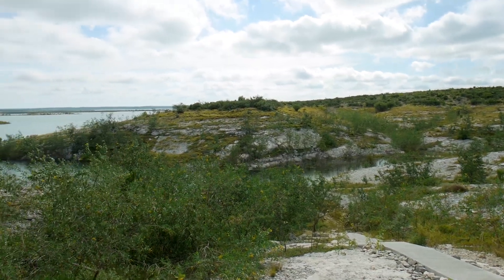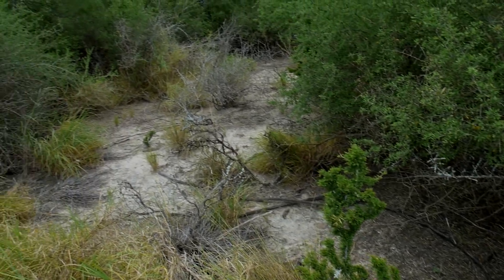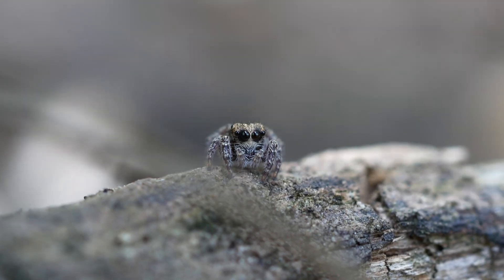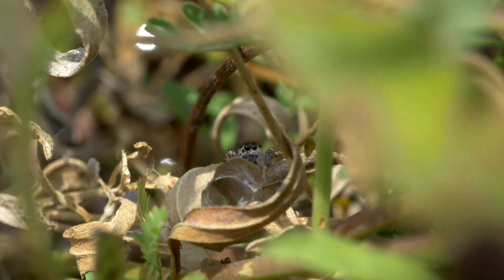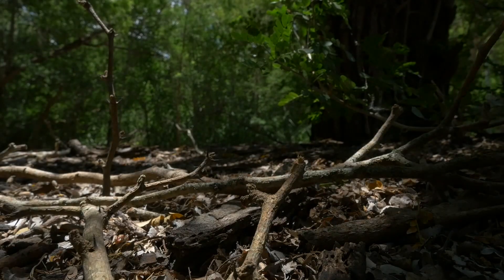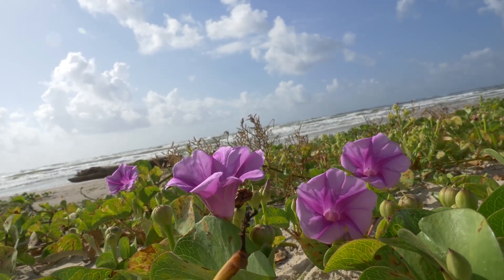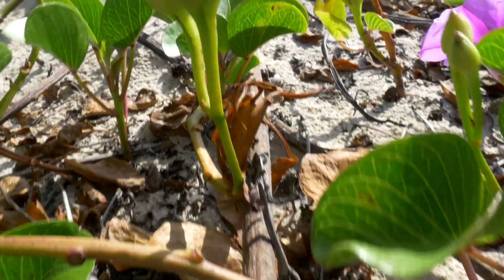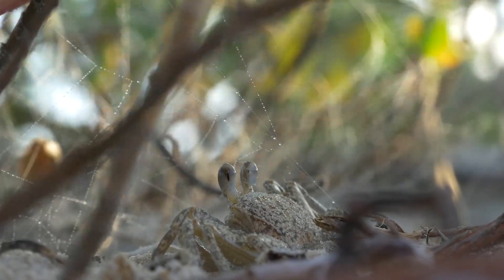Jumping Spider Hunt 2015, Dispatch #5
Here is our last dispatch from the field, this time from North Padre Island near Corpus Christi, TX. It covers the last part of our collecting trip taking us from Del Rio, TX along the Rio Grande and up the Gulf Coast. Thanks again to everyone who contributed to our crowdfunding campaign!